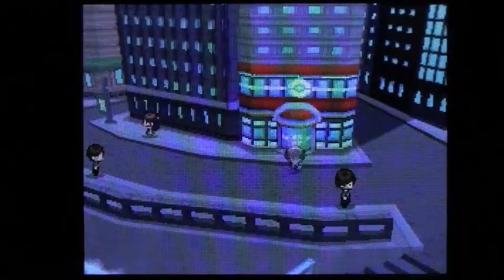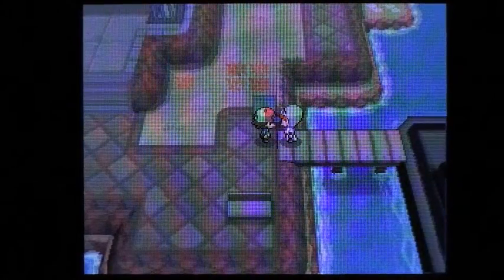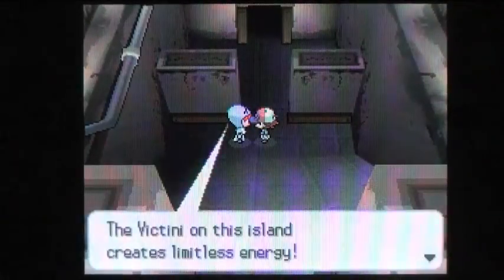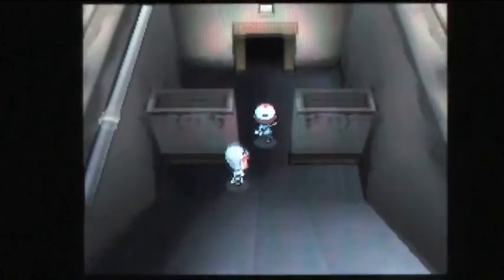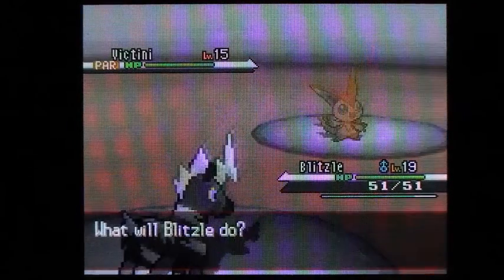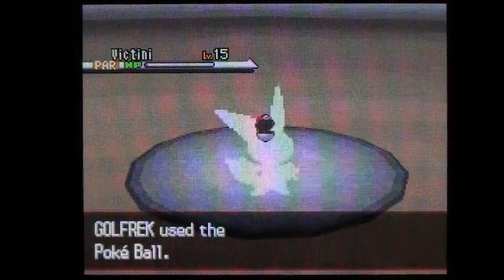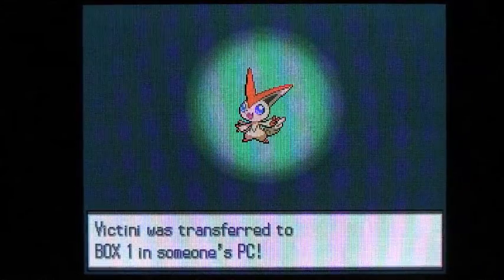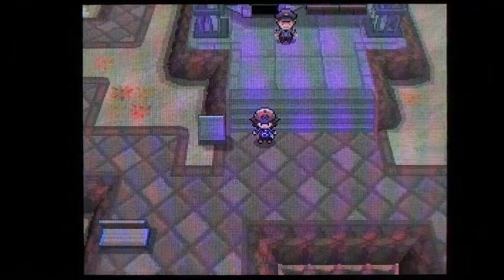Let's Play Pokemon Black Part 11 The Bridge and catching Victini.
A Let's Play Pokemon Black Version.  Dang thats an awesome bridge and catching a rare Pokemon.